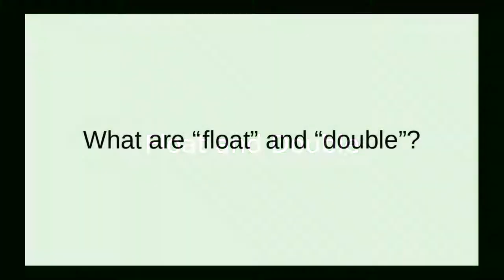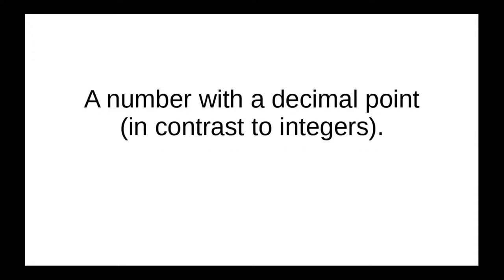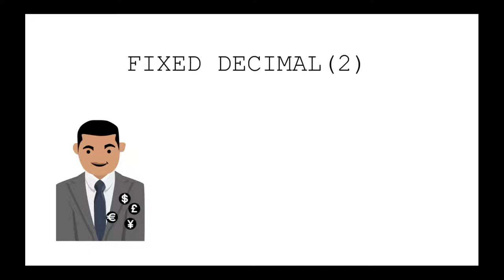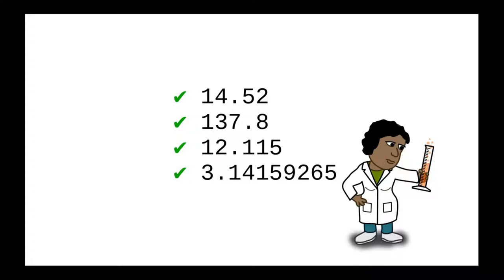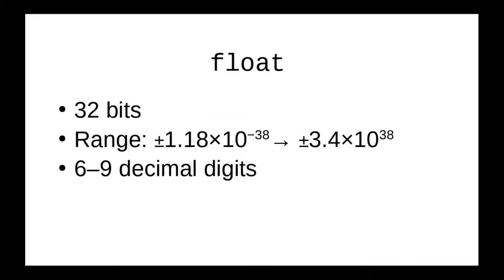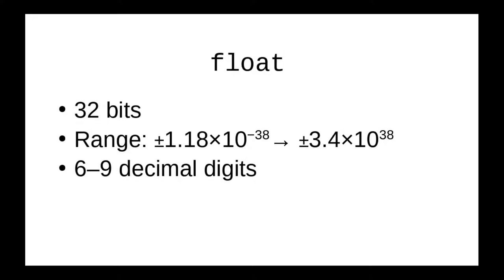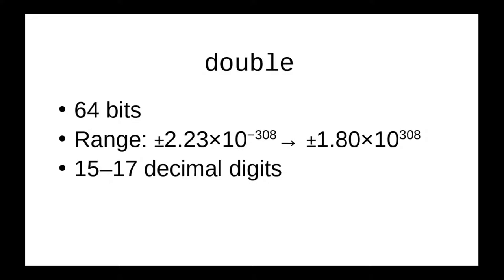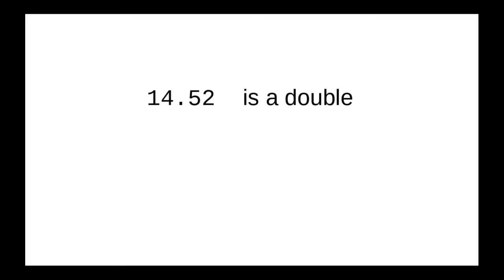Chapter 2: What do "float" and "double" mean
The origin and meaning of these two data type names